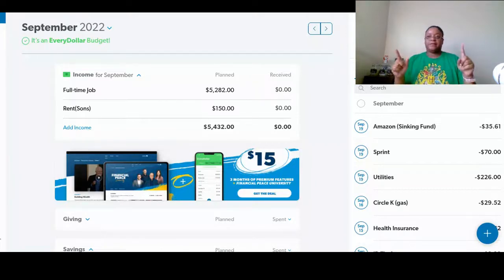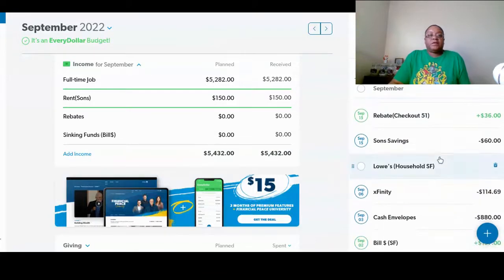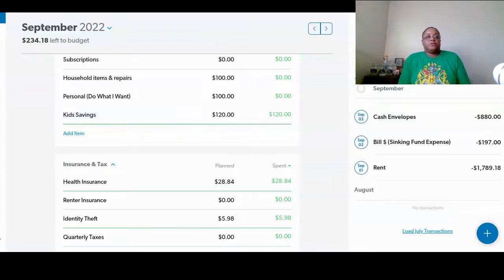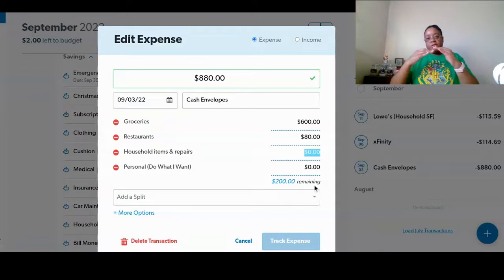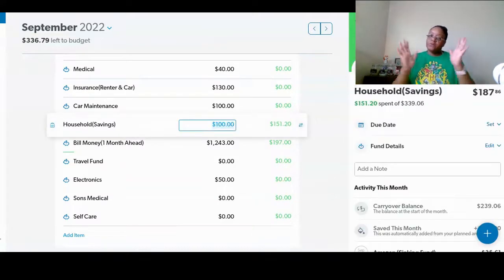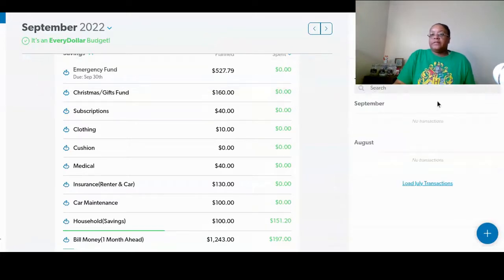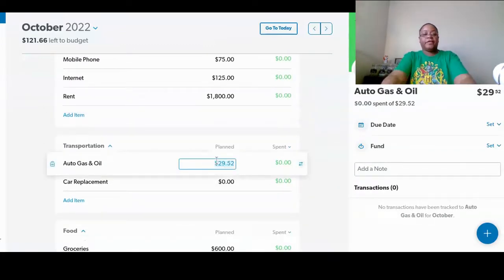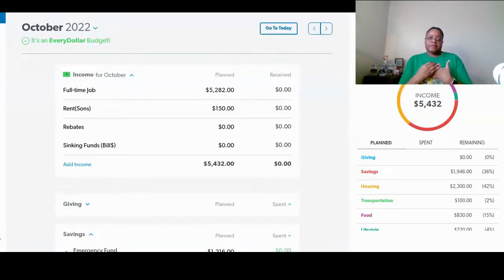Budget Close out| September 2022-EveryDollar Budget Close Out| Debt: $0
EveryDollar is what I use to document the movement of money through my primary checking account. My cash envelopes are those items that I tend to have a problem controlling my spending. I'm closing out September and setting up October in this video.

Current debt: $0 (as of November 3rd)

ZIG Clean Dots
EooCoo Basic Pink Calculator

Referrals
Fetch Rewards